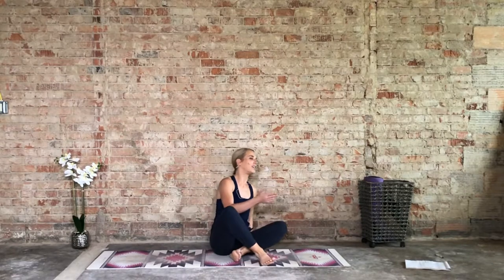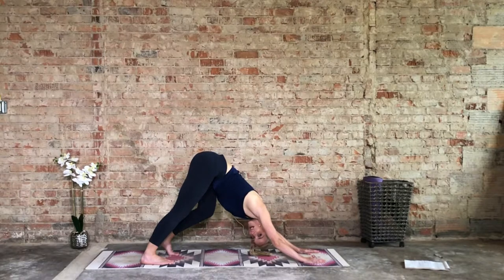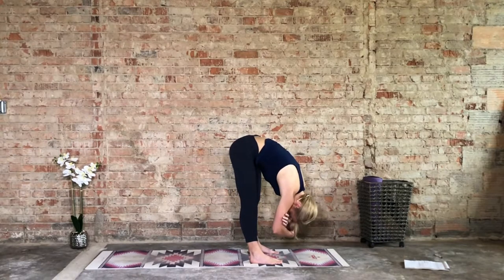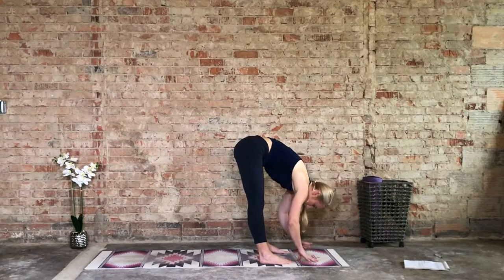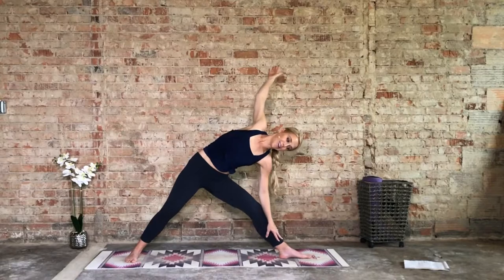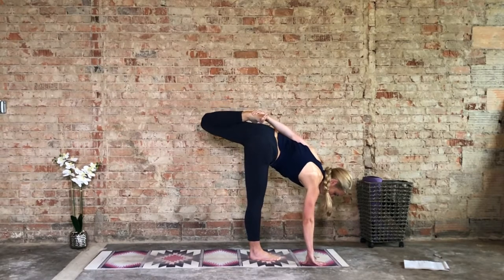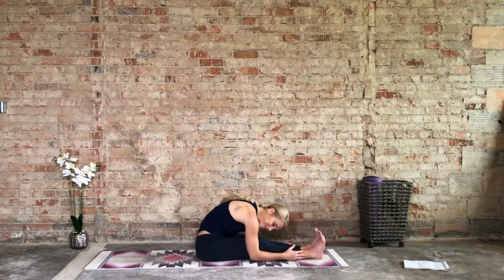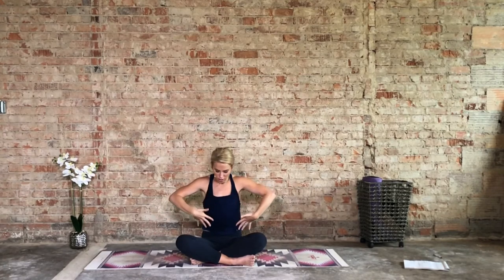60 Minute Yoga Flow: Release Tension & Build Strength for Hips, Hamstrings, and Balance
This one hour yoga class is gentle yet invigorating. You will build heat, relax muscles, melt tension, and gain strength. This flow targets the hips, hamstrings, and aids in discovering your balance which roots from a strong core.